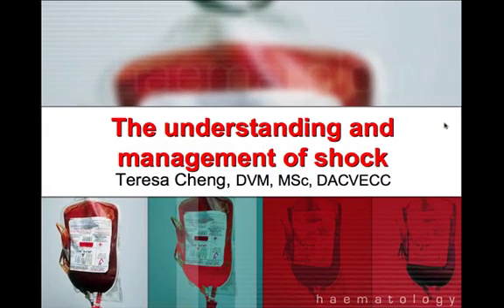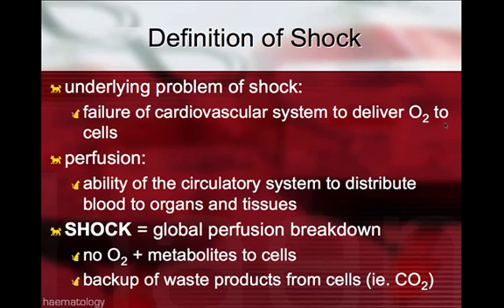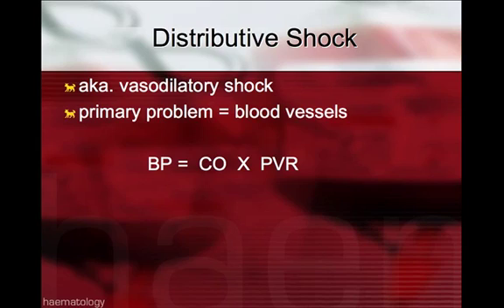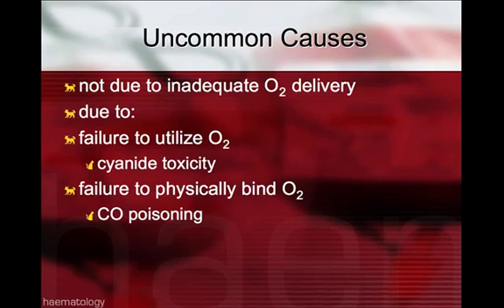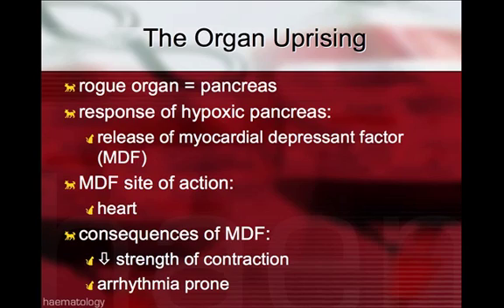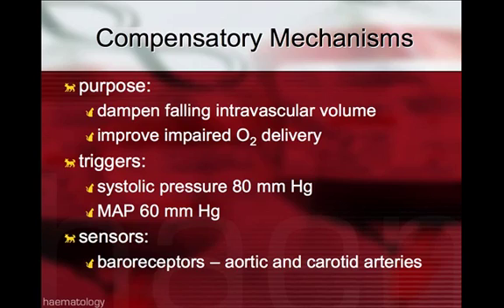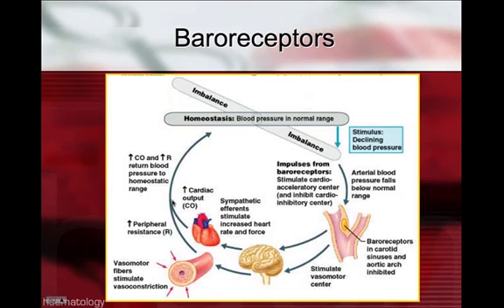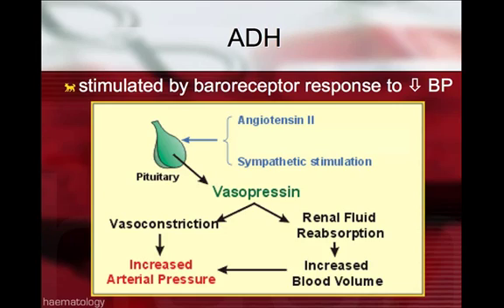The understanding and management of shock - part 1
Speaker: Dr Teresa Cheng DVM, MS, DACVECC